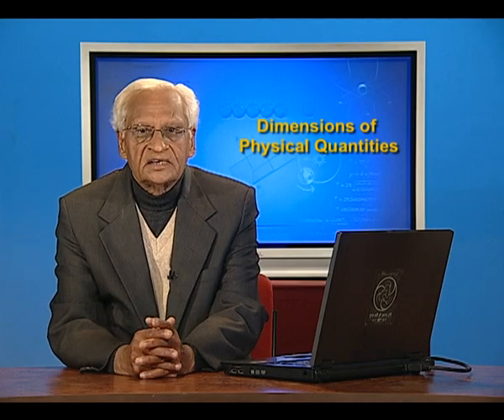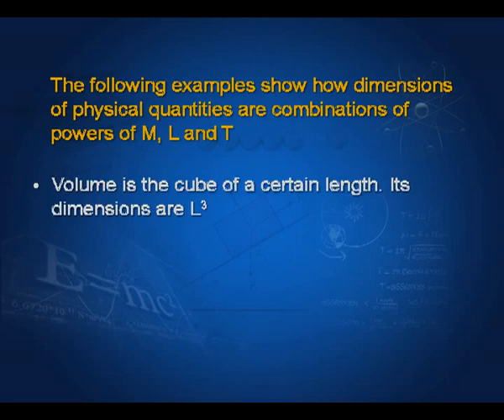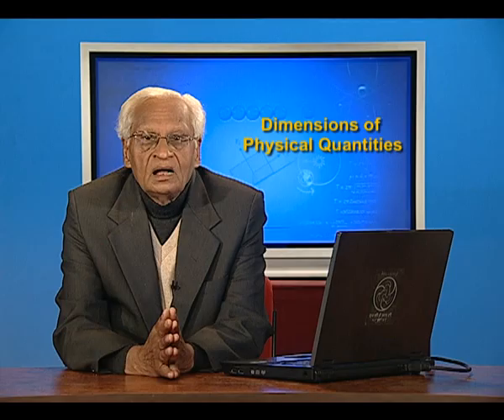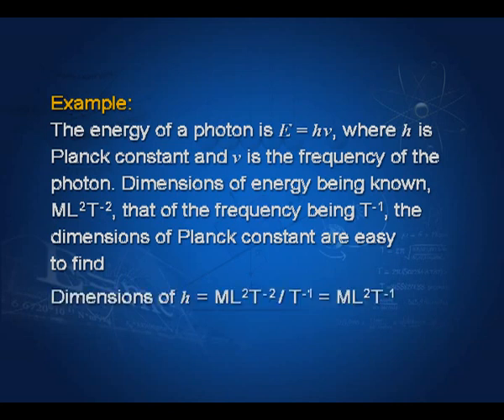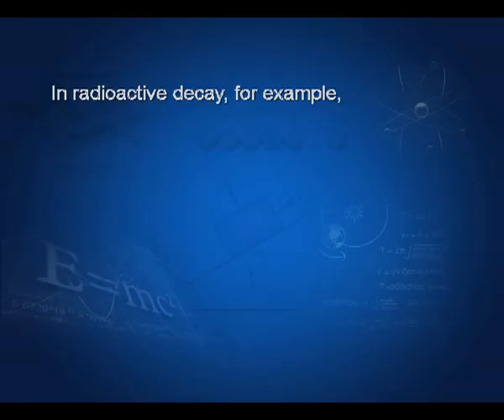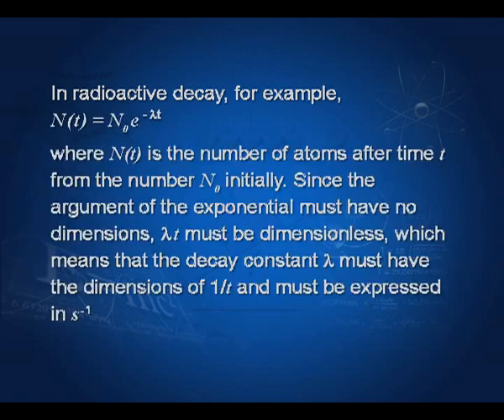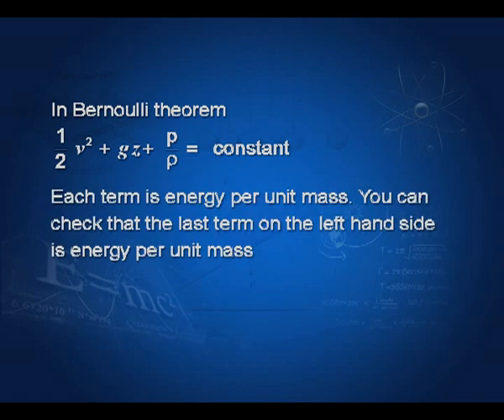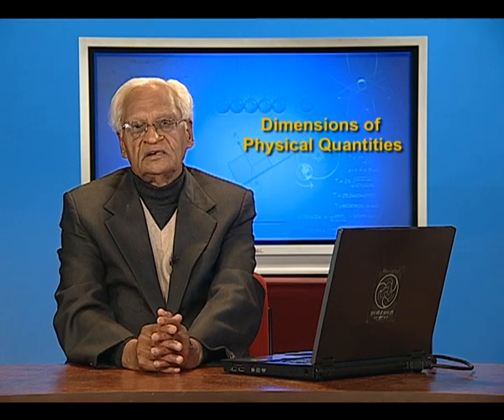Dimension of physical quantities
describes the concepts of dimension and details their pretical uses